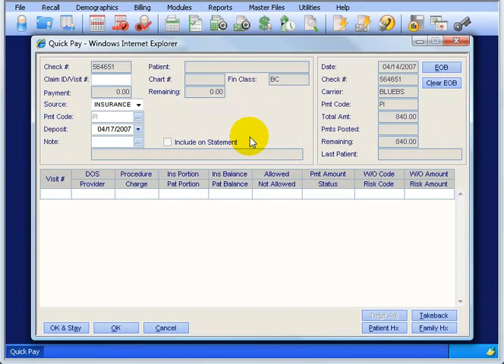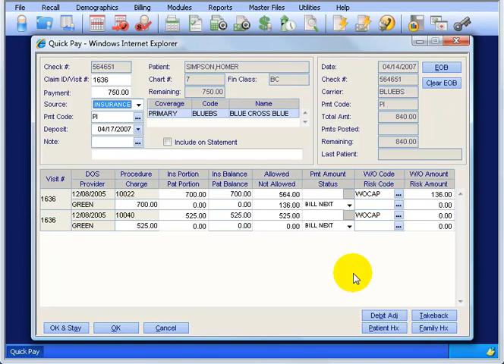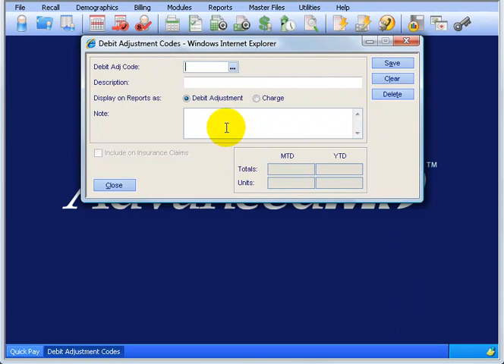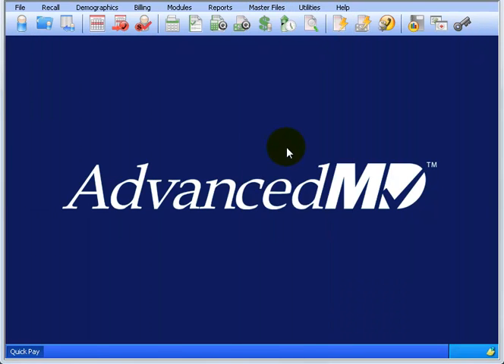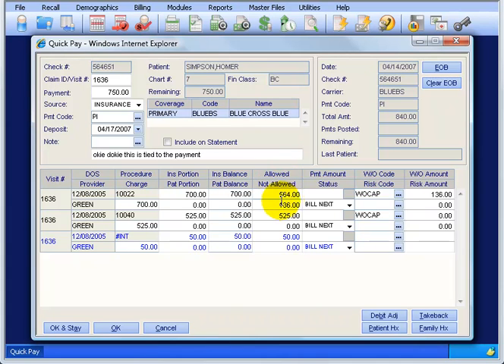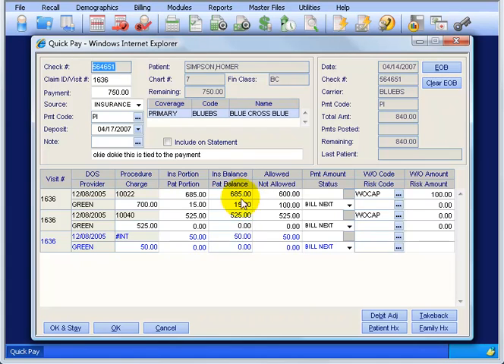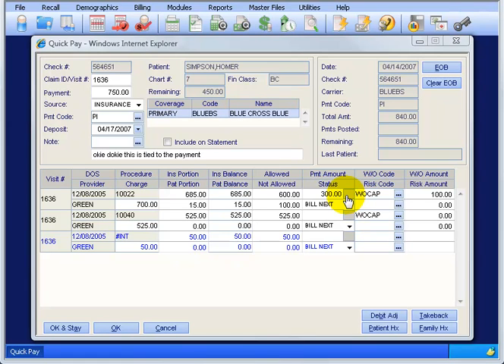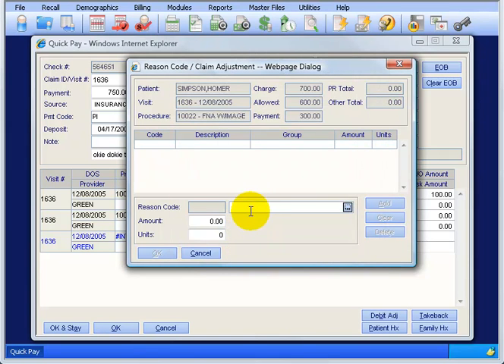62 Patient or Insurance Payments - Medical Billing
Posting Patient or Insurance Payments.  62 of 113 Medical Billing Training Videos by Kirt Kershaw.